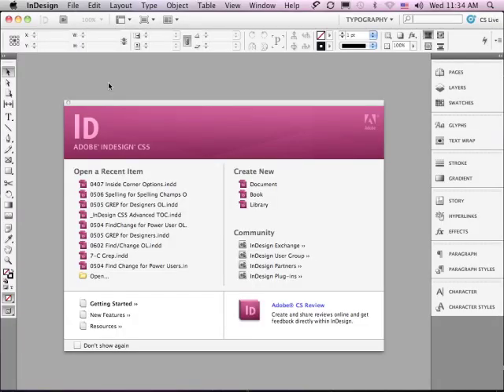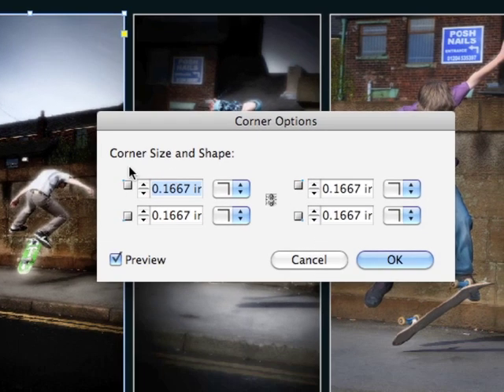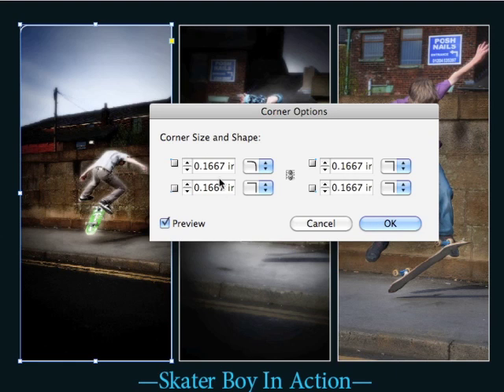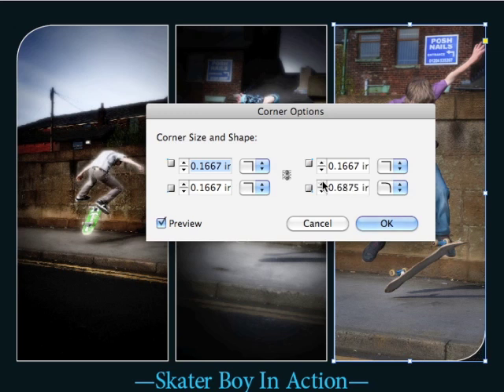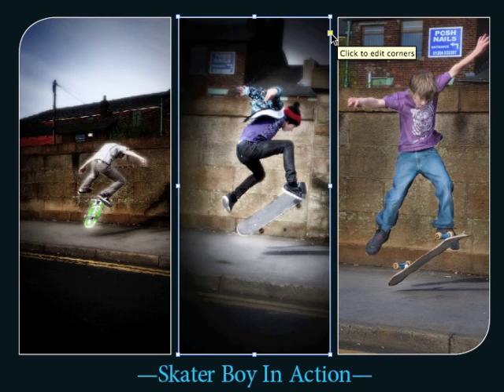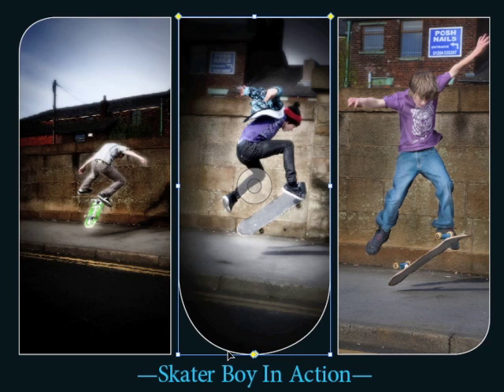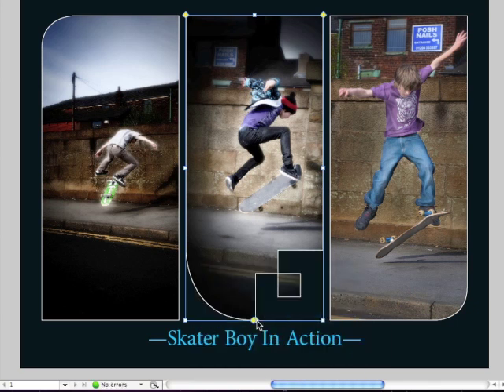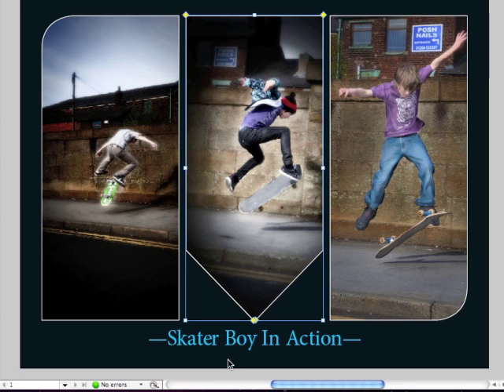Adobe InDesign CS5.5 Corner Options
Want all of our free InDesign videos?

This video covers Corner Options in Adobe InDesign CS5.5 and is part of a 10 hour course that covers Indesign in great detail. More information can be found on our website YouTube